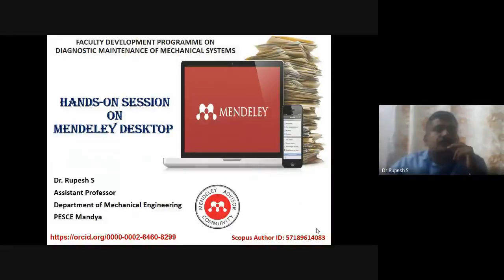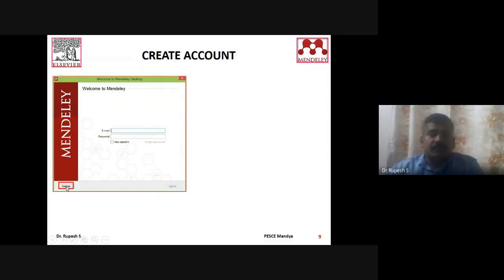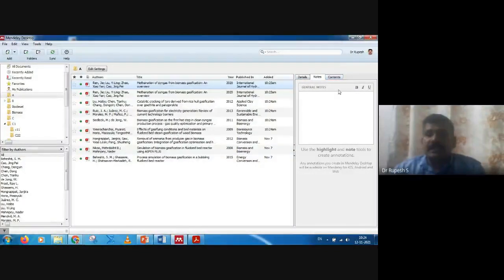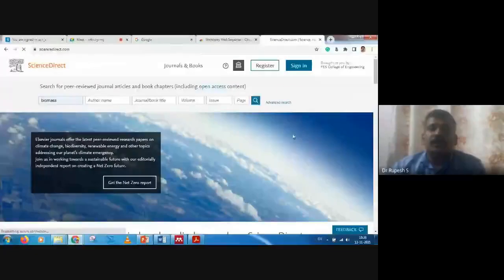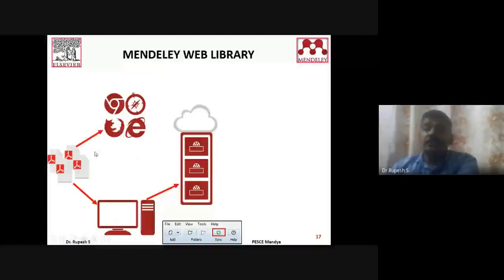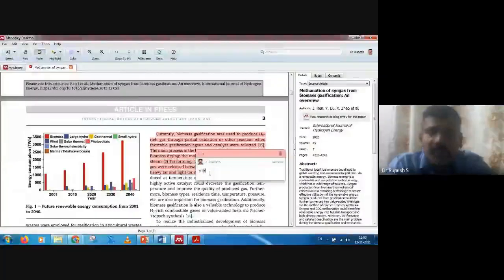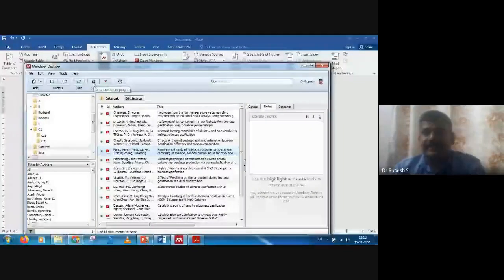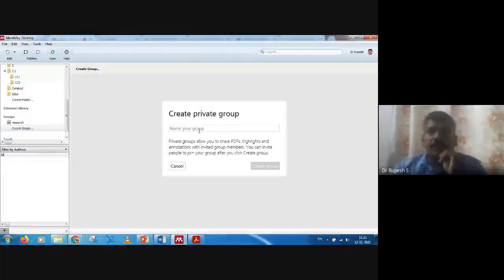Hands-on session on Mendeley - Dr. Rupesh S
AICTE-ATAL online Five Days FDP on “Diagnostic Maintenance of Mechanical Systems” held from 8th Nov 2021 to 12th Nov 2021